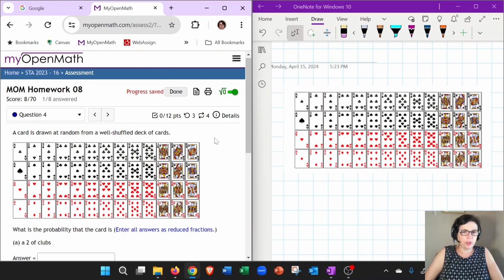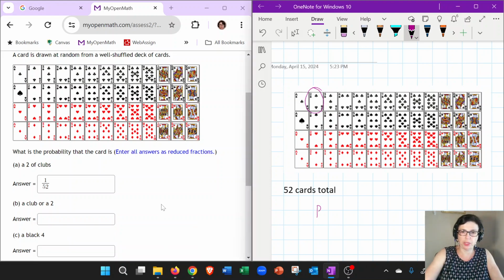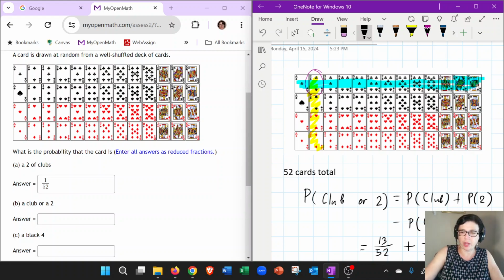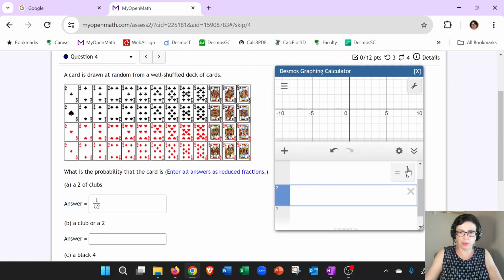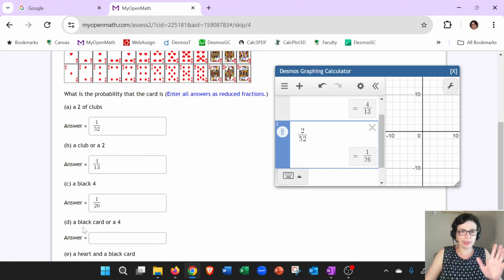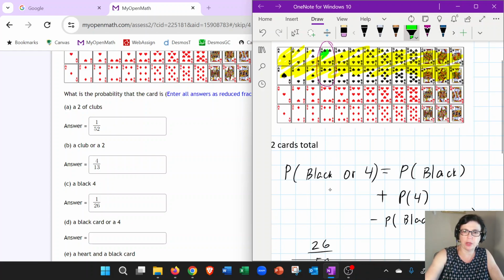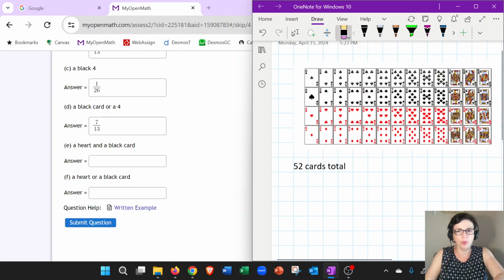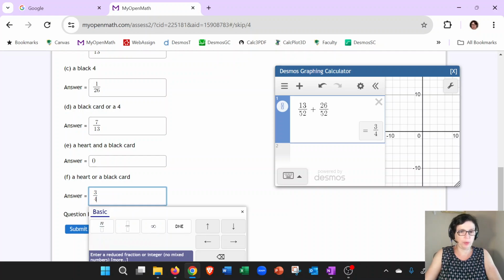Additive Rule for a Deck of Cards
In this video I go over three examples of additive rule for a deck of cards